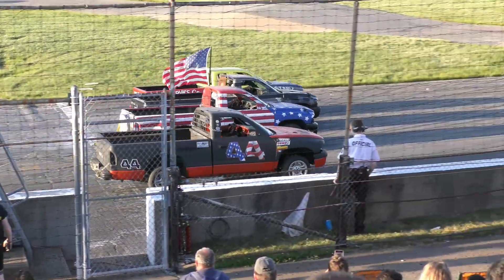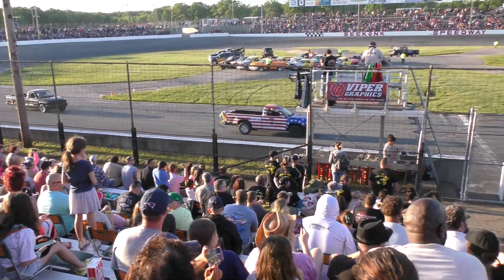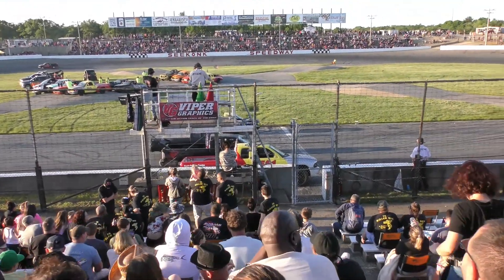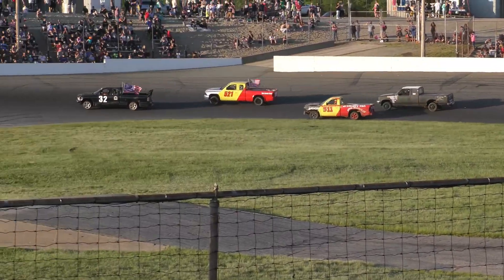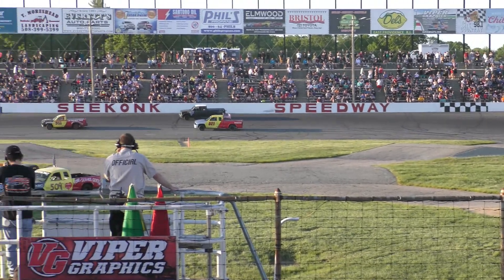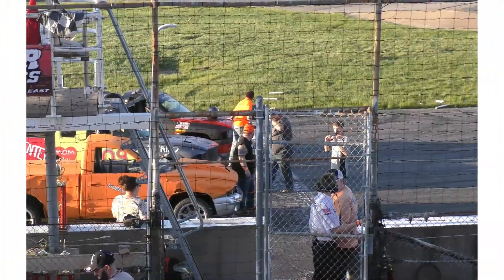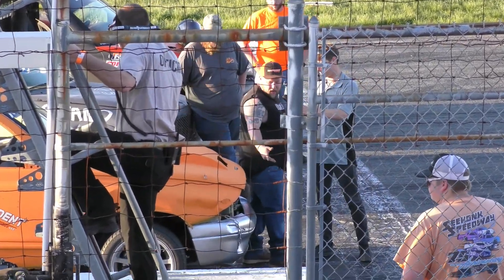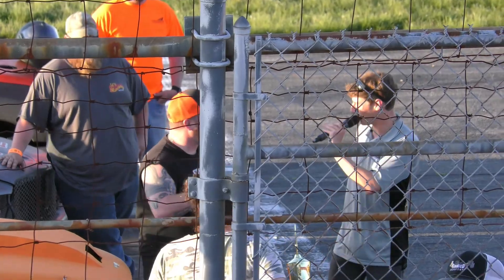Seekonk Speedway Truck Enduro Drags 5/29/22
~video by KB
~edited by KB's NESTA